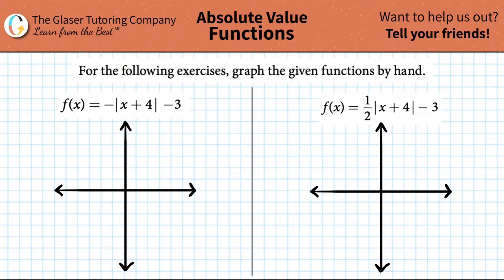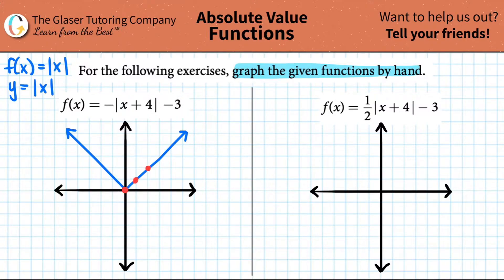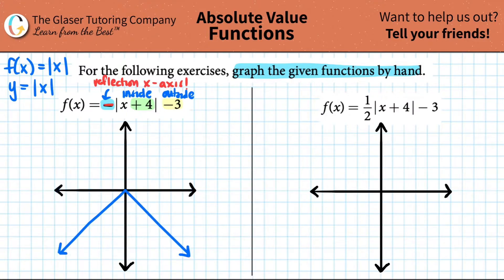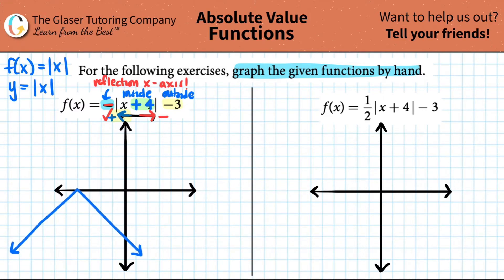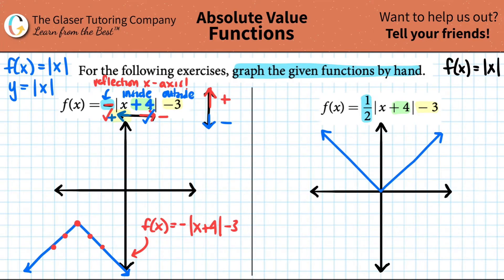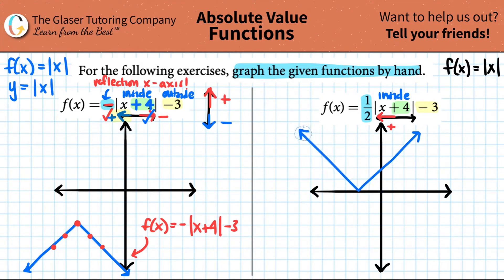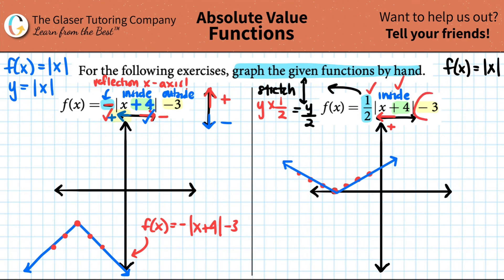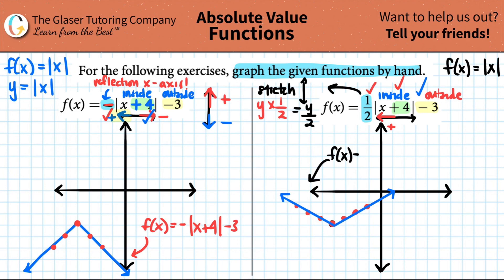Graphing Absolute Value Functions: f(x) = −|x + 4| − 3 and f(x) = 1/2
For the following exercises, graph the given functions by hand.
f(x) = 1/2|x + 4| − 3